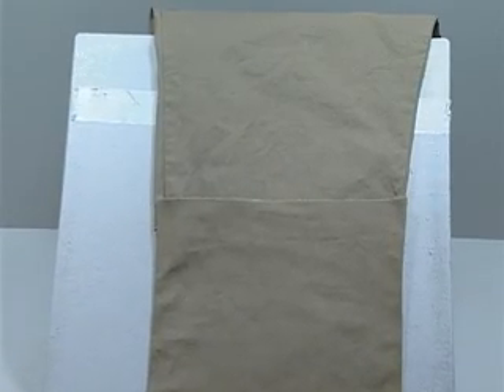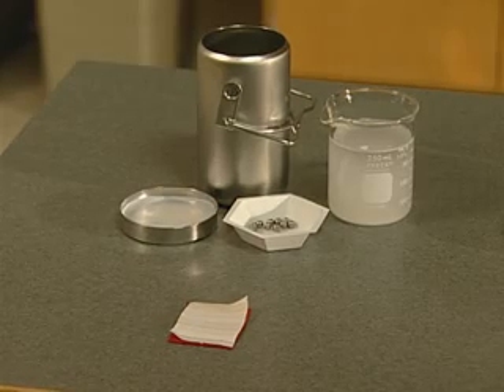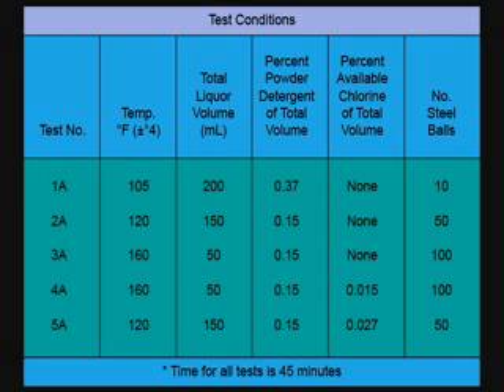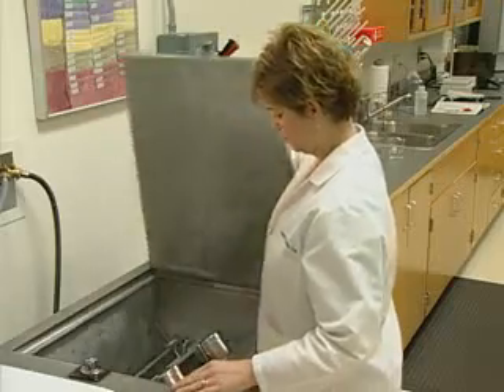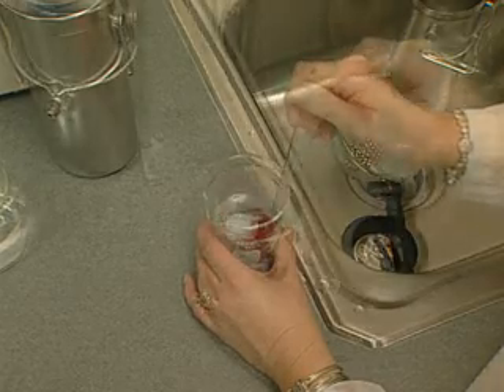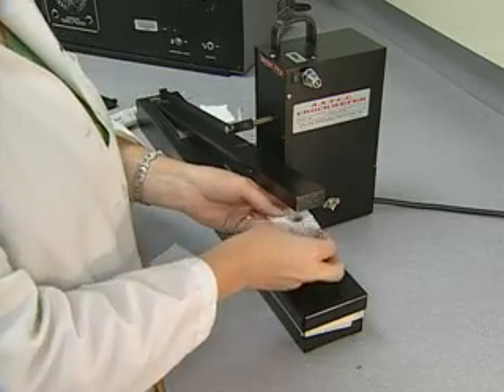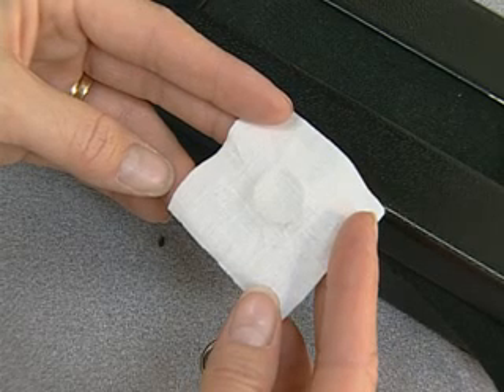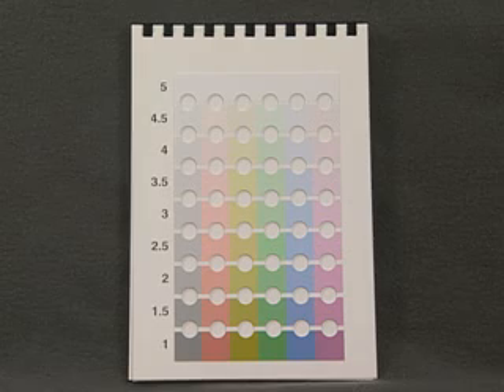Garment Colorfastness to Washing and to Rubbing